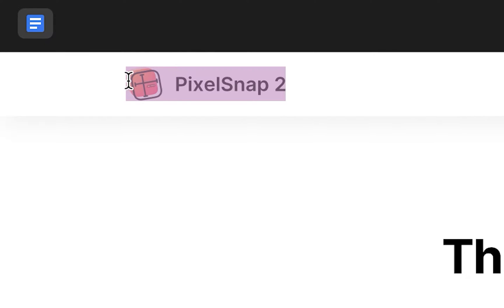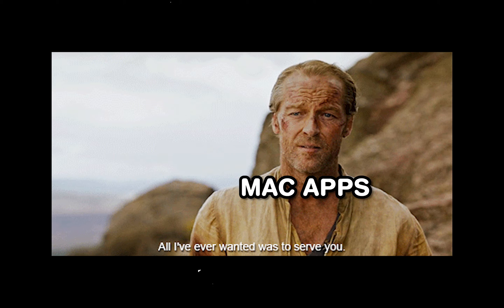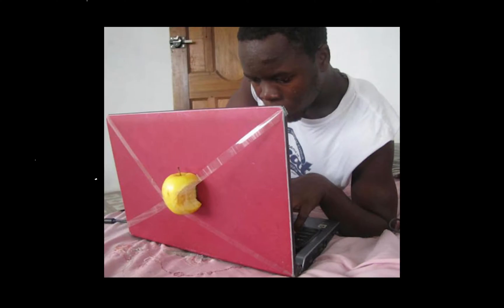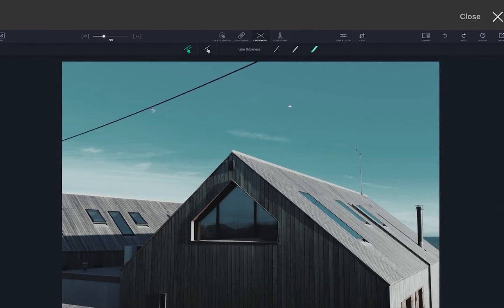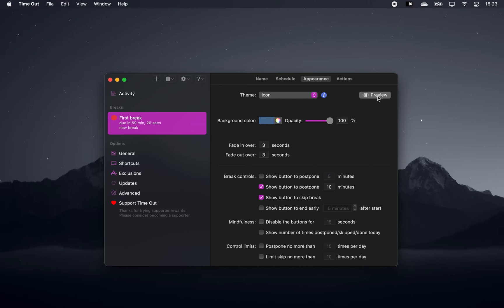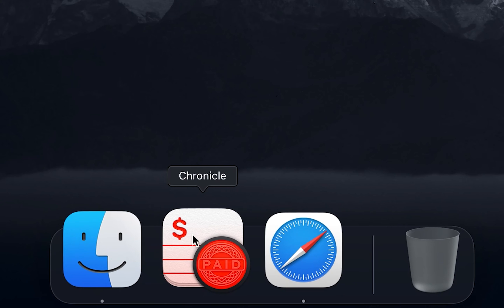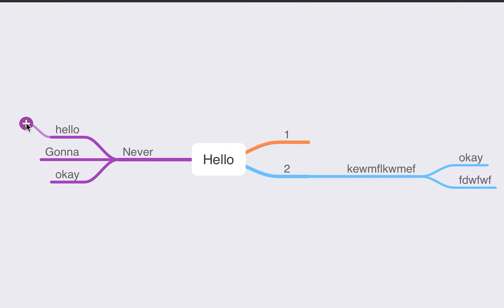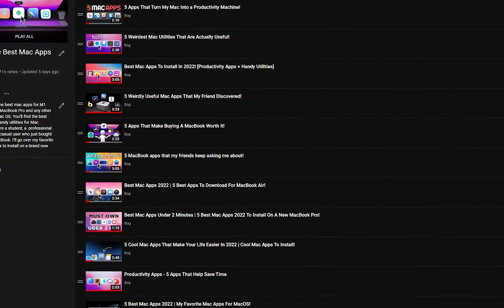10 Weird Mac Apps That Are Surprisingly Useful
In this video I will show you useful Mac apps and utilities that I had no idea existed until making this video.

I also made this list with some more cool Mac apps

*I found most of these new mac apps through Setapp however, you can find each separately without the Setapp subscription.

OUTLINE:
0:00 Pixelsnap
0:22 Intro
0:39 Unite
1:00 AlDente Pro
1:35 TouchRetouch
1:55 Time Out
2:29 Diagrams
2:43 Pomotroid
3:00 Chronicle
3:19 MindNode
3:44 Downie
4:00 Outro